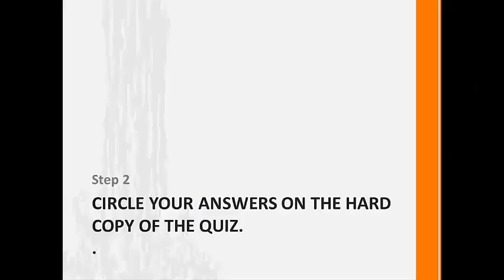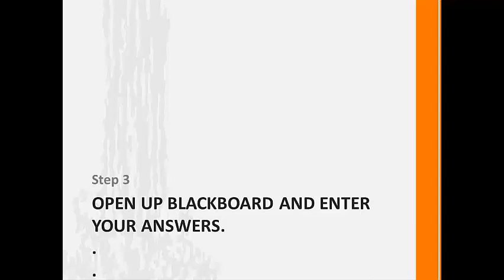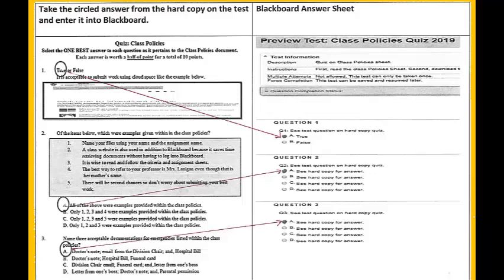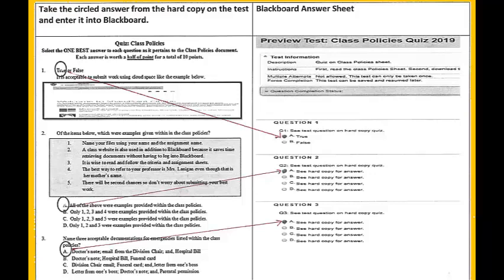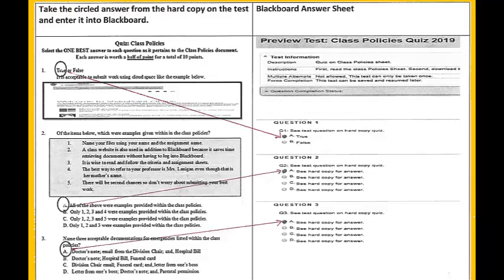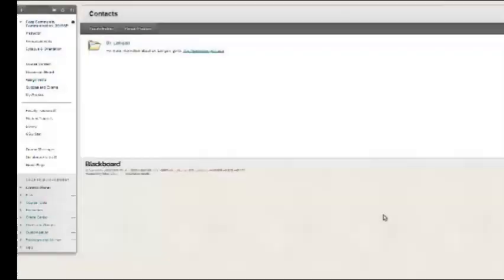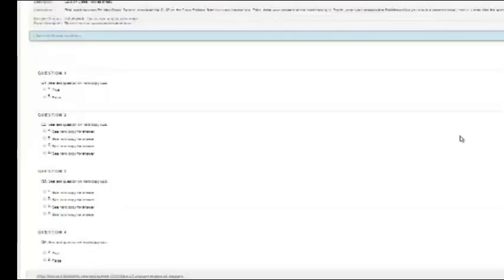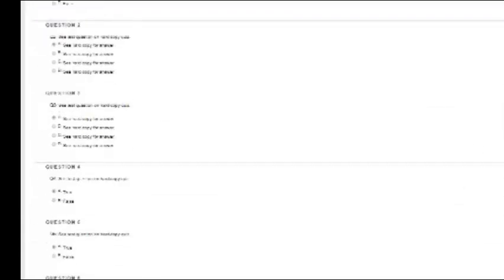submitquizanswers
How to submit your quiz or test answers into Blackboard after you have circled your answers on the hard copy.